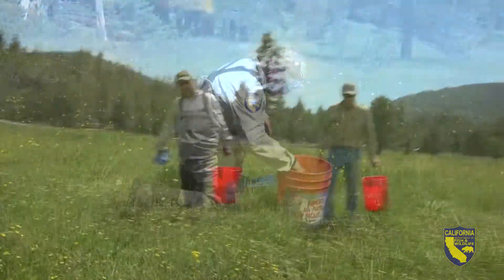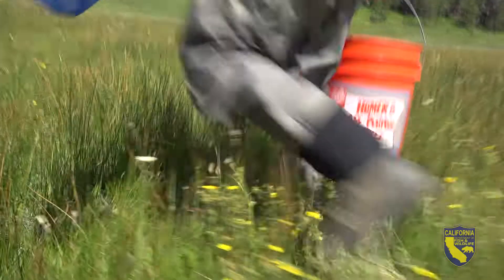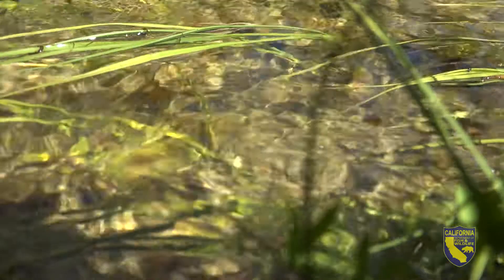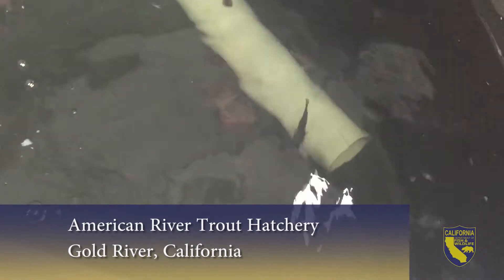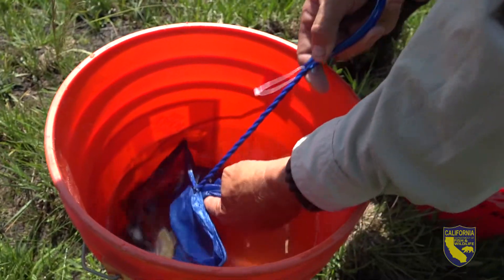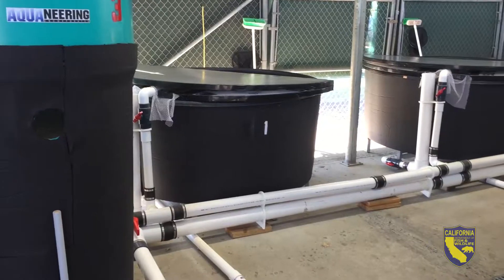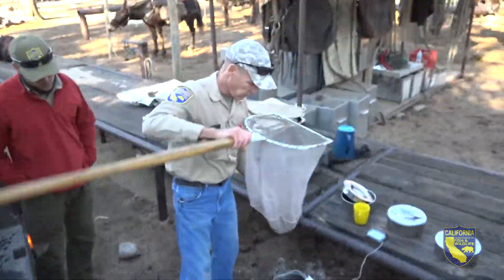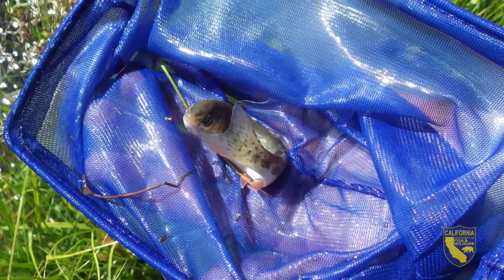California Golden Trout’s Long Journey Home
A MOUNTAIN OF WORK FOR A SMALL BUT SPECIAL FISH. A RESCUE THAT TURNED INTO A DISCOVERY AND LESSONS LEARNED ABOUT THE CALIFORNIA GOLDEN TROUT. CDFW RETURNED 48 GOLDEN TROUT TO THEIR NATIVE WATERS IN THE SOUTHERN SIERRA NEVADA ON JULY 13, 2017. CREWS RESCUED THE CALIFORNIA GOLDEN TROUT FROM VOLCANIC CREEK DUE TO THE DROUGHT LAST FALL. GOLDEN TROUT ARE CALIFORNIA’S DESIGNATED STATE FRESHWATER FISH AND WERE IN DANGER OF DISAPPEARING FROM THIS AREA. WATCH THE LONG JOURNEY HOME FOR ONE OF CALIFORNIA’S MOST ICONIC FISH.